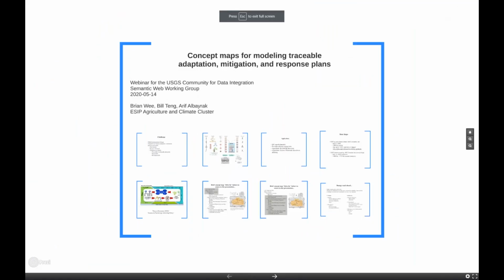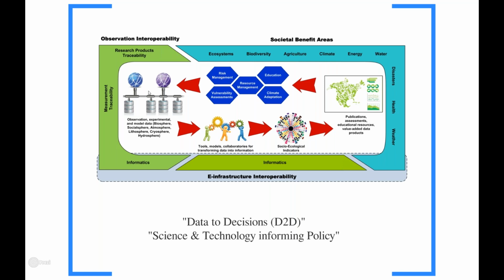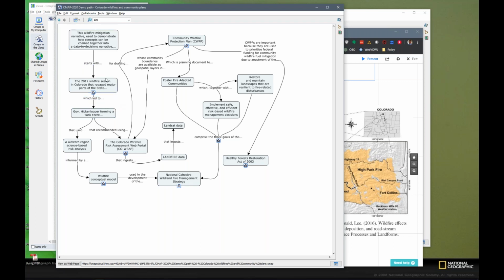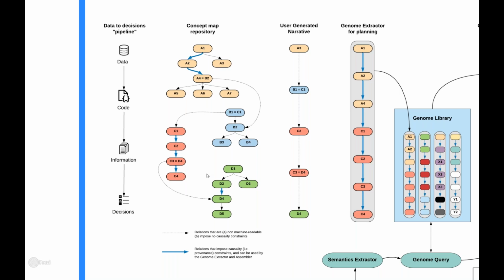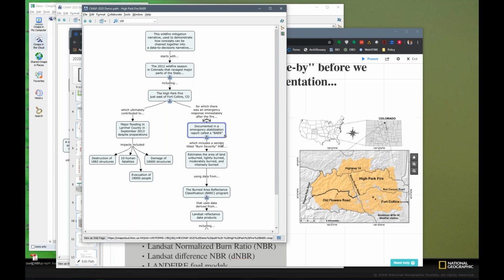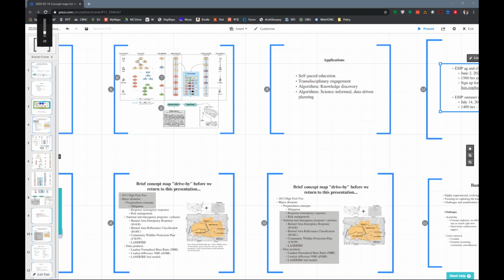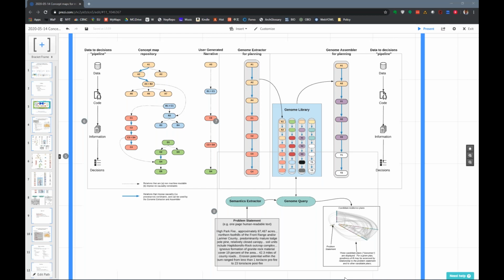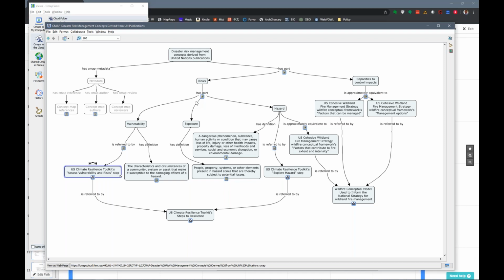Concept maps for modeling traceable adaptation, mitigation, and response plans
Presentation by the ESIP Agriculture and Climate Cluster to the USGS CDI Semantic Web Working Group on 5/14/20.